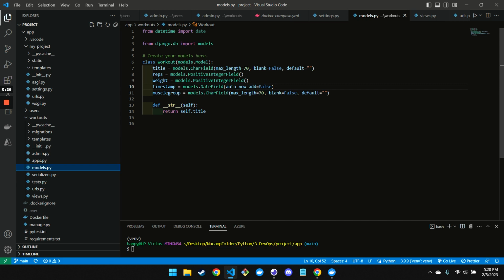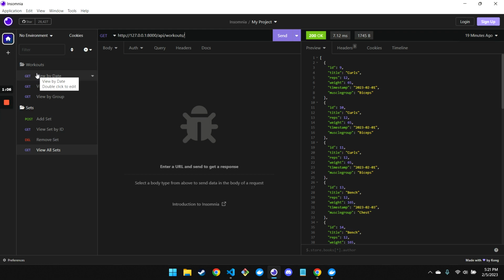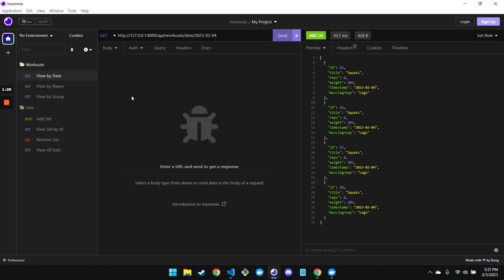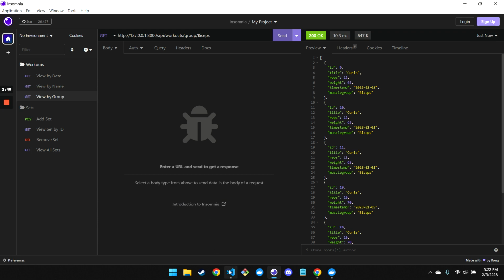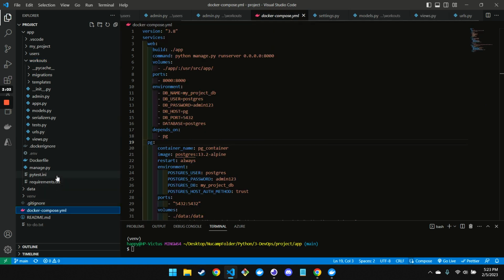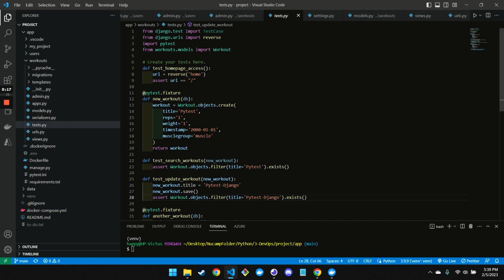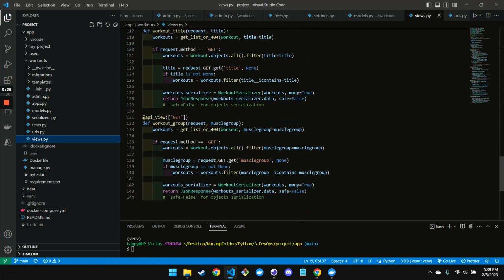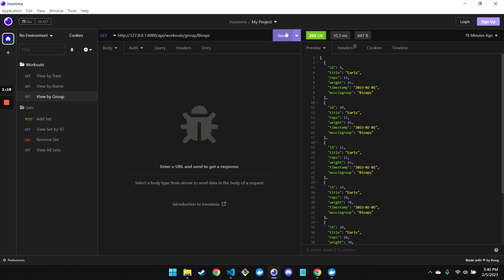Nucamp Student Portfolio Project | Workout Tracker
Aaron Phelps | Backend, SQL and DevOps with Python